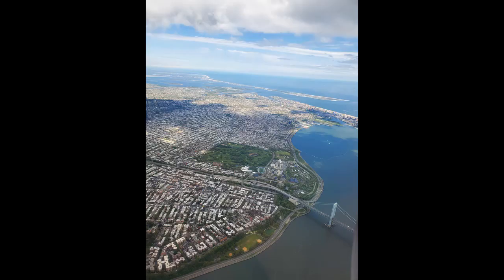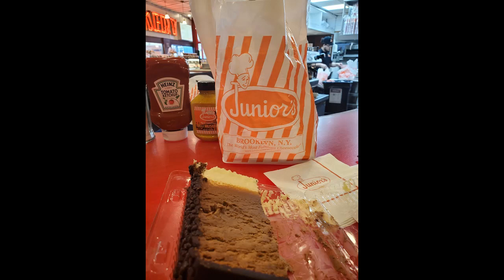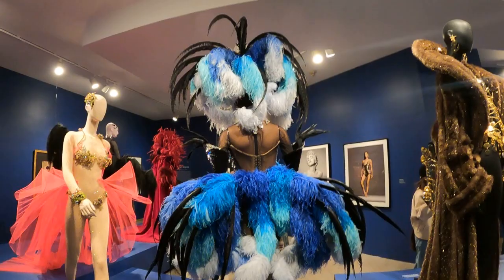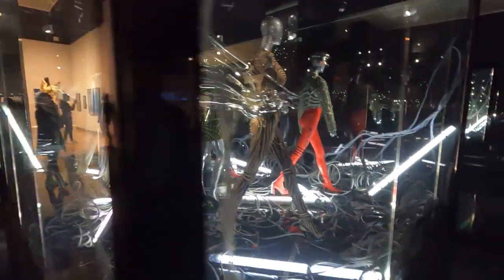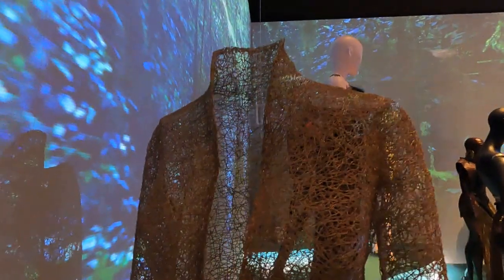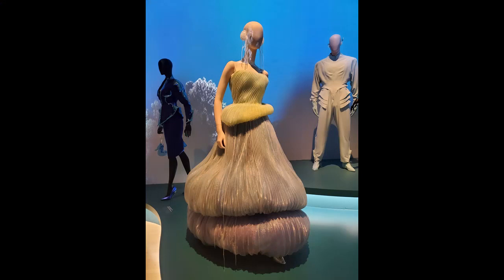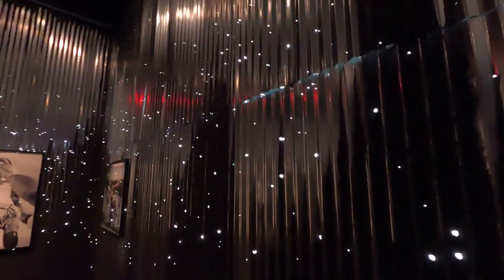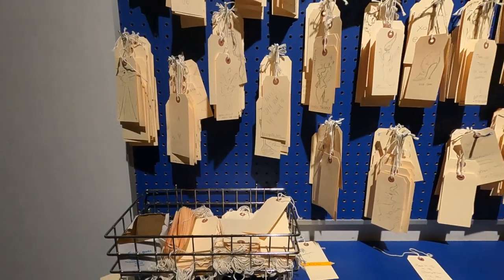A Peek at the Unforgettable Fashion Exhibit of Thierry Mugler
A quick look at the iconic designs of Thierry Mugler at the Brooklyn Museum in NY.  From masterful couture designs to the wild and wacky, this exhibit had it all.  Inspired from insects... you wouldn't believe the designs that he created.  Metamorphosis is what he called it.  It took a few hours to walk thru.  Here is a quick peek for you.

We are a Fashion Sewing School in North Carolina.  Started by Shawnelle Cherry, fashion sewist, fashion designer and costume designer for feature films.  Future Fashion Designers opened in 2010 to inspire the next generation of fashion designers.